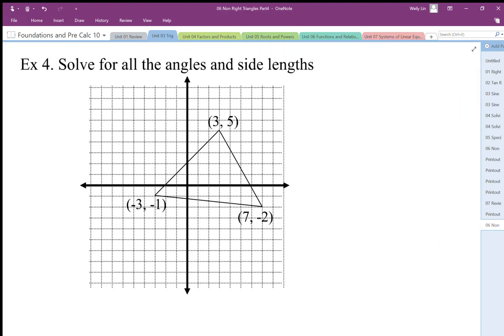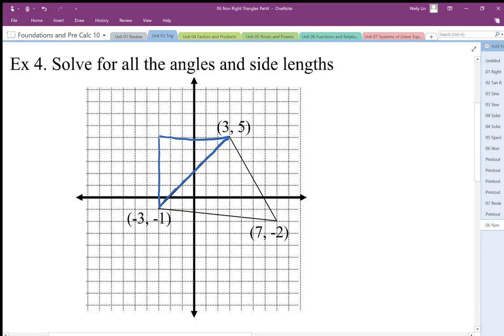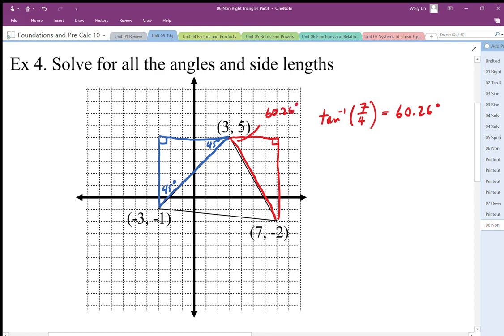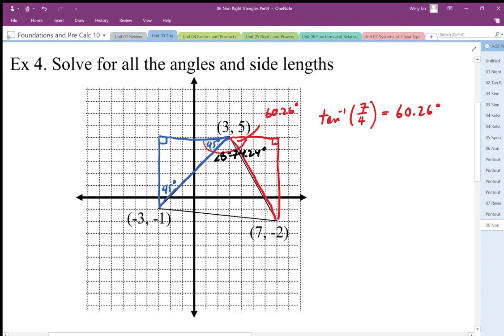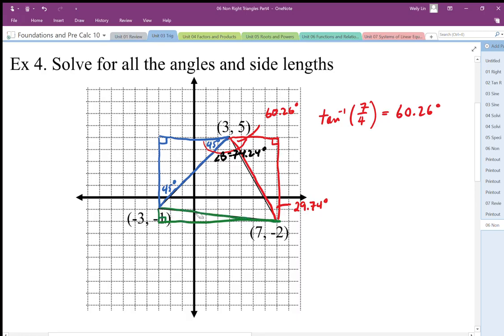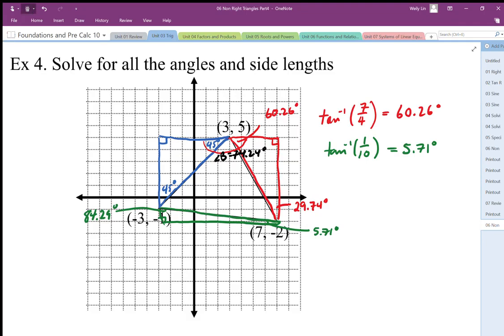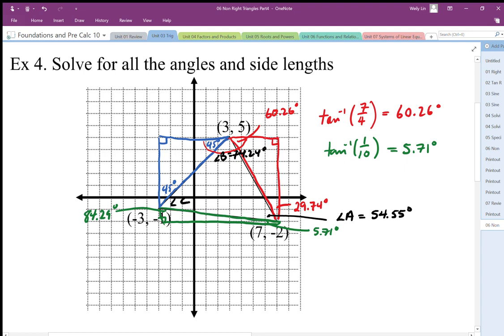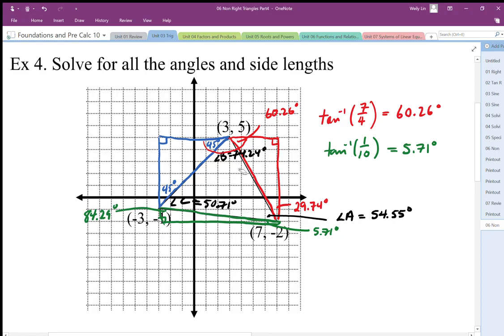06 Non Right Triangles Part4a